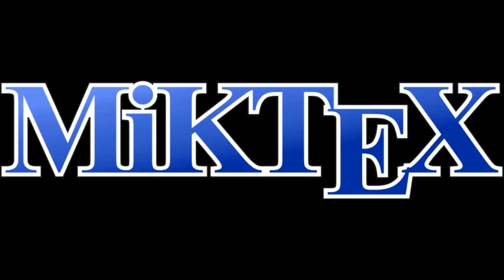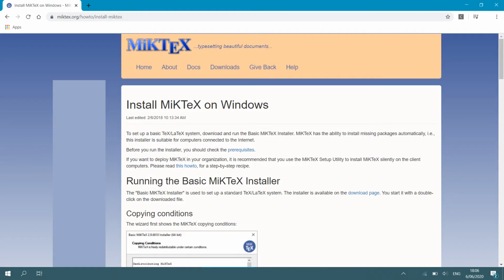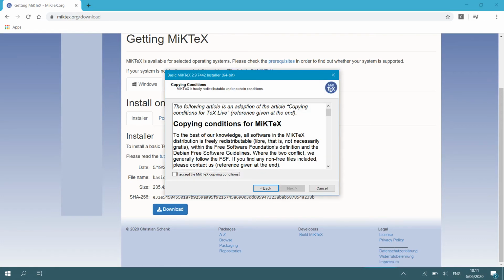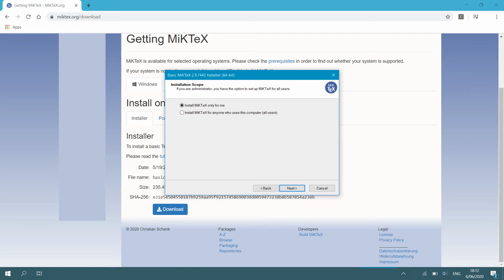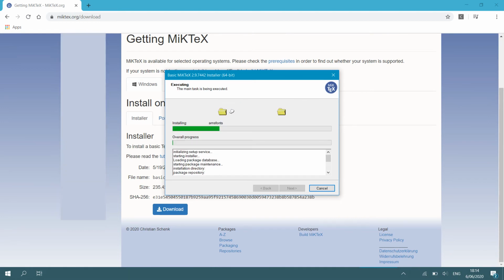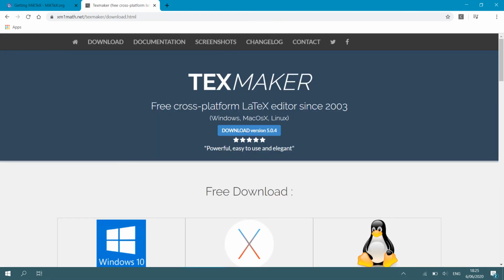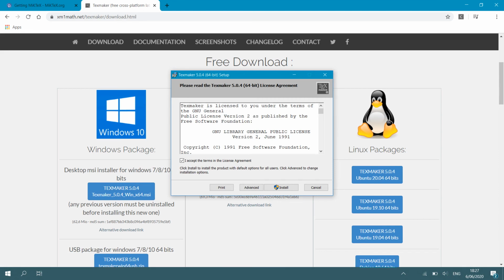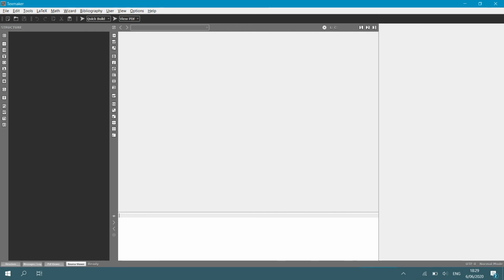How to install MiKTeX and Texmaker (LaTeX)